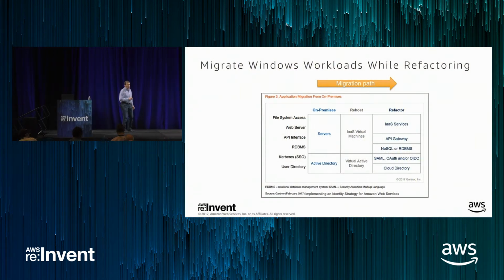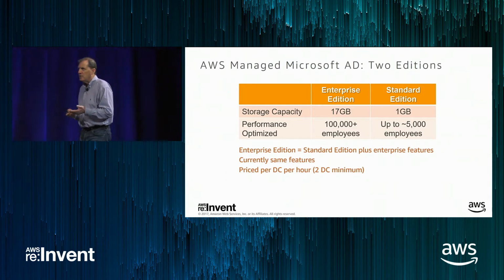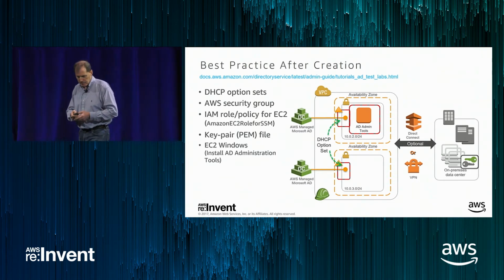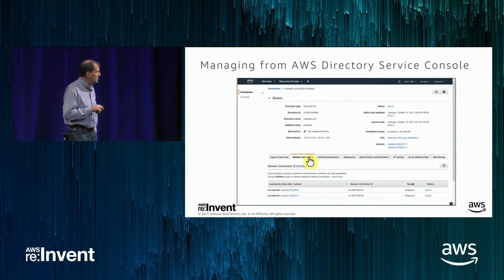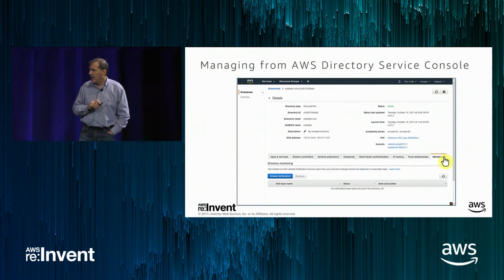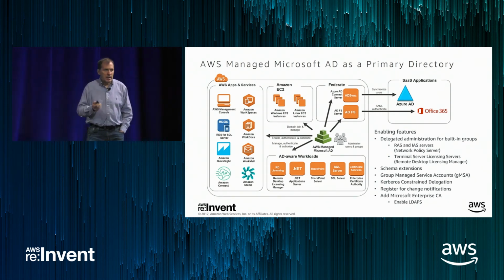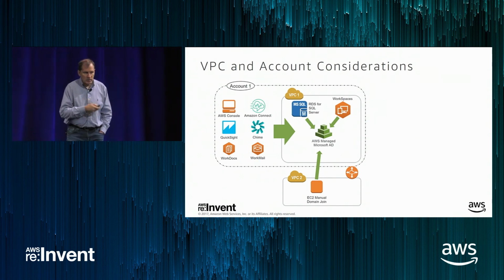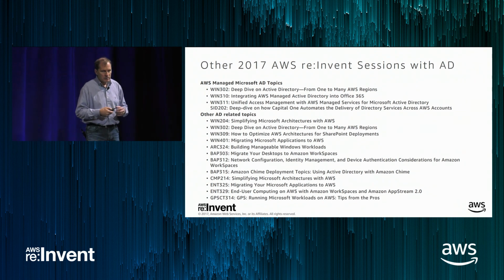AWS re:Invent 2017: AWS Directory Service for Microsoft Active Directory Deep Dive (WIN403)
When you move Windows workloads to AWS, it is important to have an Active Directory in the cloud to support group policy management, authentication, and authorization. This session is a deep dive on AWS Directory Service for Microsoft Active Directory, also known as AWS Managed Microsoft Active Directory (AD). We cover how the service operates in support of stand-alone directory and trust-based federation use cases. Topics include features that enable you to migrate a broad range of applications to AWS, how to use SaaS applications, such as Office 365, when managing users in AWS Managed Microsoft AD, how to secure trusts when federating to on-premises Active Directory, and security features to help you with your corporate security policies and compliance.